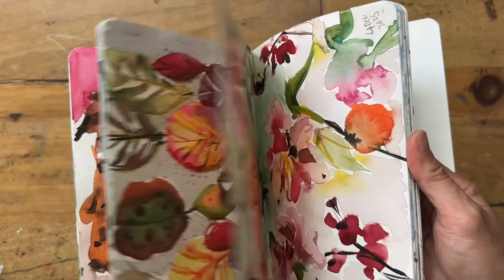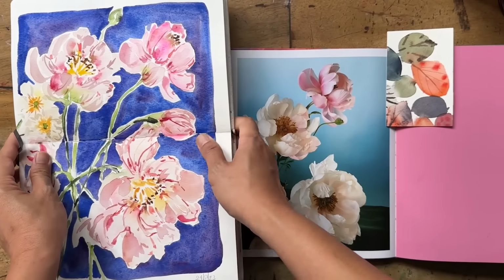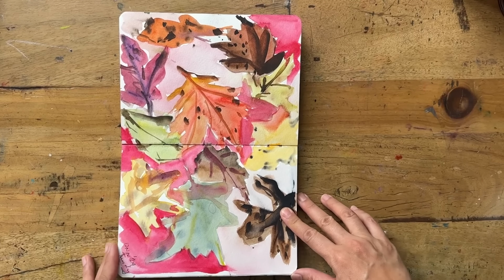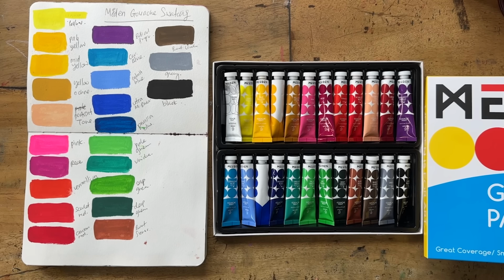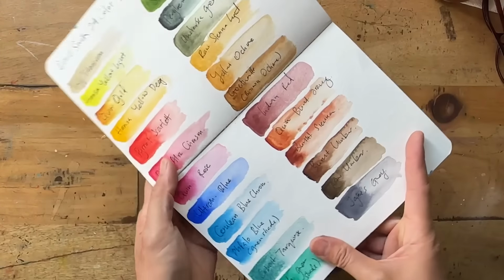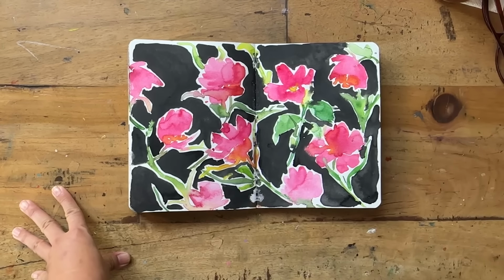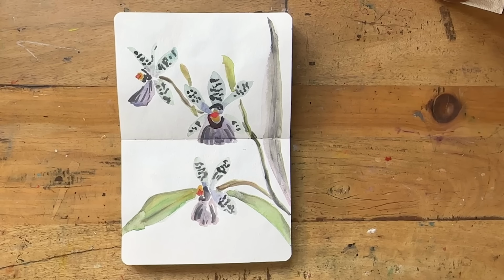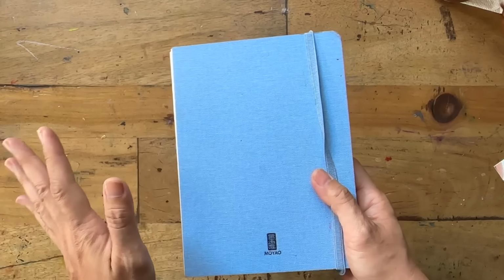A Tour of my completed Temu sketchbook!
FREE 9 Secrets to Loose Florals mini Ebook PDF download 👉🏼Sign up

REFERENCE BOOKS MENTIONED:
Flower Porn by Kaiva Kaimins
Still Life by Doan Ly
Women of Flowers by Jack Kramer

SUPPLIES MENTIONED:

Kuretake GANSAI TAMBI Watercolor Paint Set 18 Colors
Kuretake GANSAI TAMBI Watercolor Paint Set, 12 Nuance Colors
Kuretake Gansai Tambi Starry Colors 6 Colors Set
Daniel Smith Set

BRUSHES
Kristy Rice Brush Set
Princeton Select Filbert Size 16
Princeton 1/2 inch flat
Princeton 3/4 inches flat
Princeton 1 inches Flat
Princeton round size 6
Princeton round size 10
Silver Black Velvet Round set I have